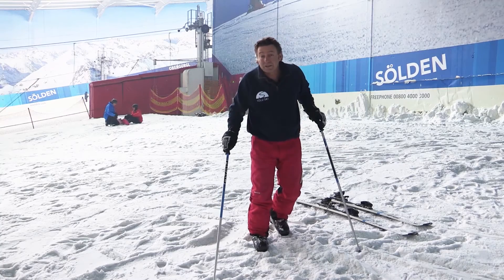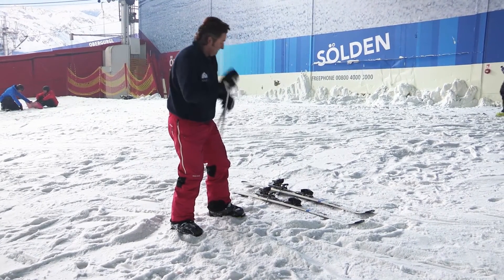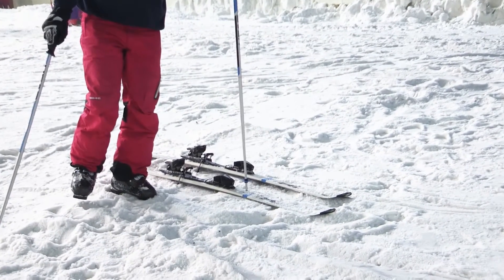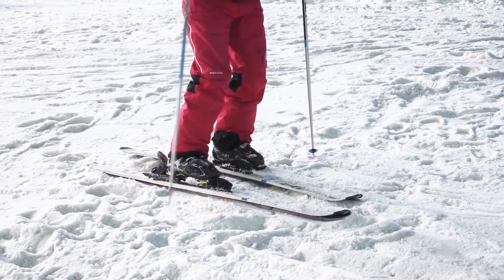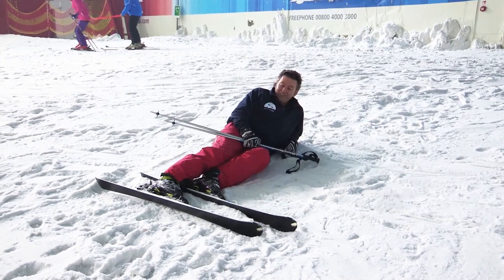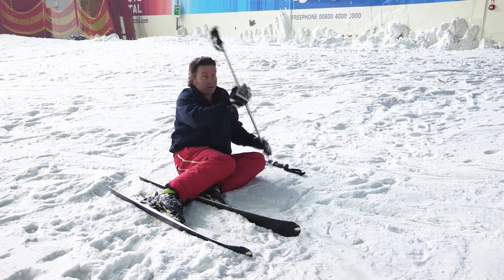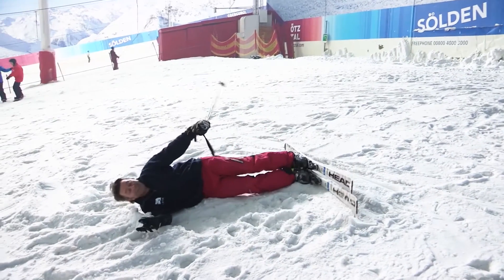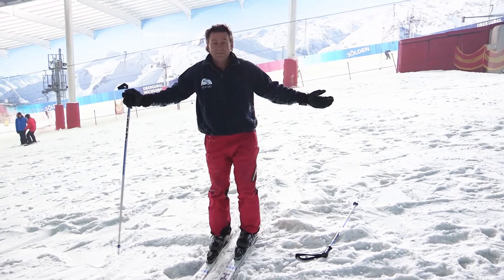Iglu Ski Expert Guides - How To Put On Skis On A Slope And How To Get Up After A Fall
Follow AJ’s guide on how to put on your skis on a slope and get up after a fall on skis.

AJ, the presenter of the Expert Guide videos, is the Sales Director at Iglu.com. He has worked at Iglu for 8 years after working as a ski instructor in Whistler and as a guide in the Portes du Soleil. With his wealth of ski knowledge, plethora of resort adventures, and a black belt in après ski, he wanted to share his expert tips so you can make the most of your time on your ski holiday.

Our series of expert guides are aimed at people new to skiing and snowboarding or looking for methods to improve their ski experience in a simple, easy to understand way.

Filmed at The Snow Centre, Hemel Hempstead

Iglu Ski specialises in ski/snowboarding holidays; we are largest independent retailer of ski holidays in the UK. We've been trading for 18 years and offer ski deals to over 200 ski resorts in 18 countries from over 60 tour operators. This gives us the absolute best variety of ski holidays anywhere.

Or call one of our specialist Ski agents on: 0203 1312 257.